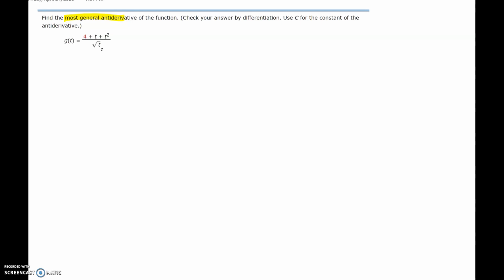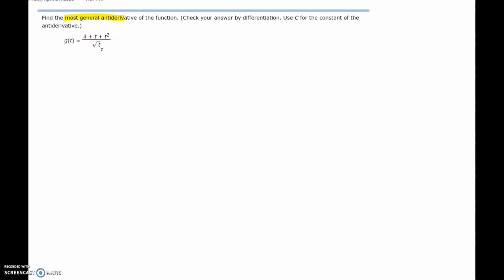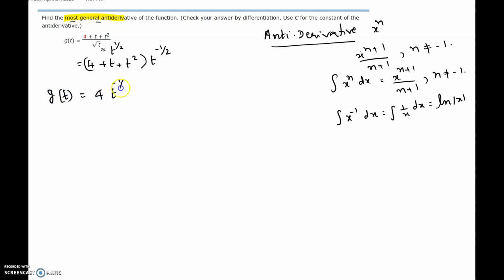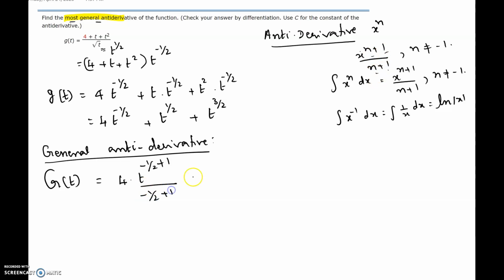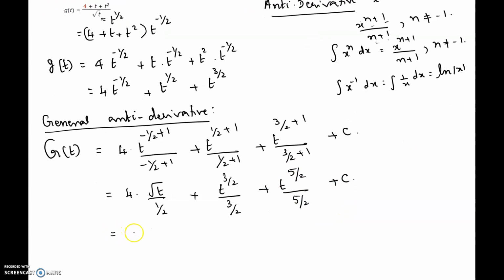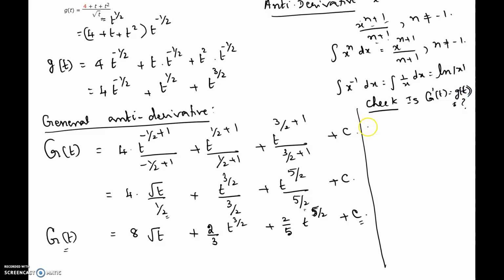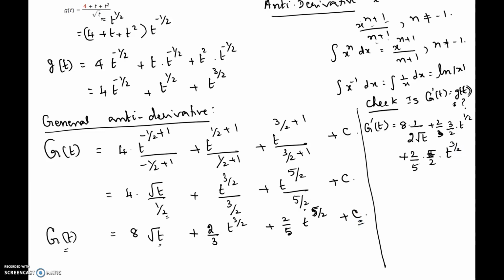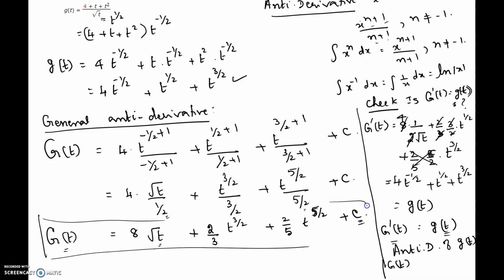Calc 1 - 4.9.15 - Finding the general antiderivative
Calculus 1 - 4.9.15 - Finding the general antiderivative